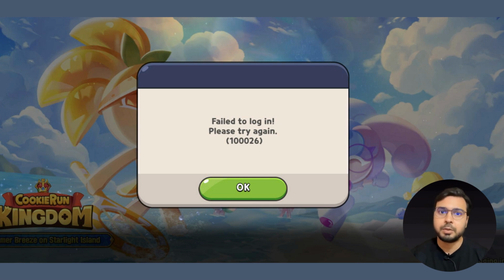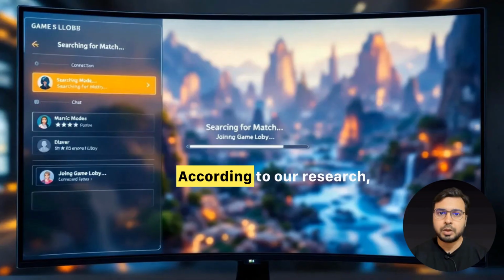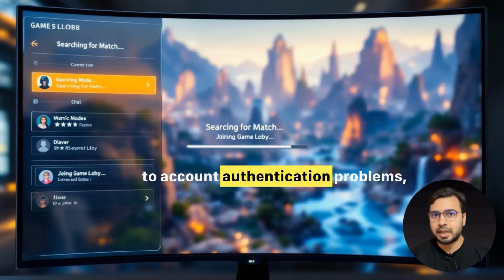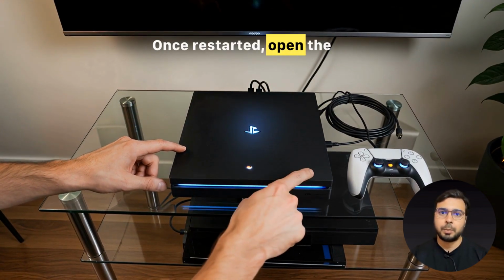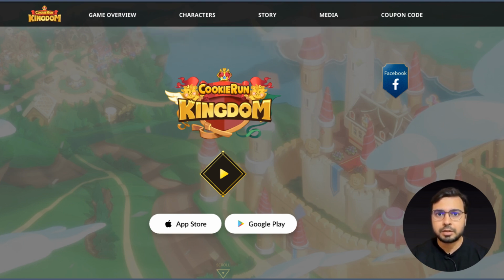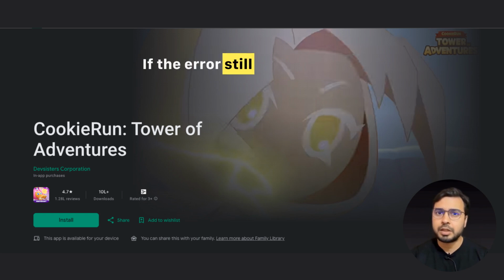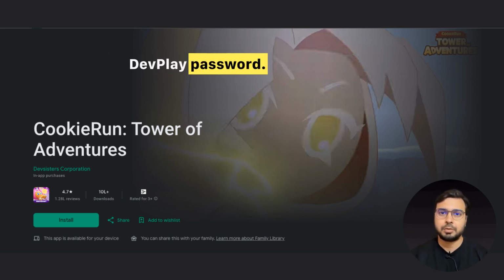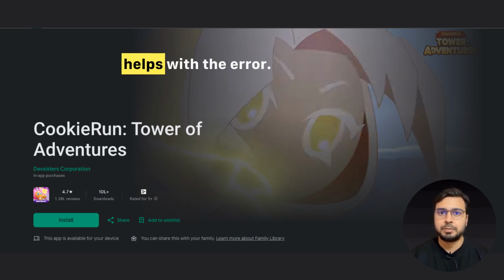How To Fix Cookie Run Kingdom Error Code 100026?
If you're facing the Cookie Run Kingdom Error Code 100026 then this video is for you. We're going to explain what this error means, why it happens, and how you can fix it.